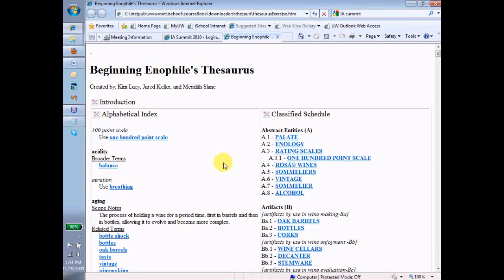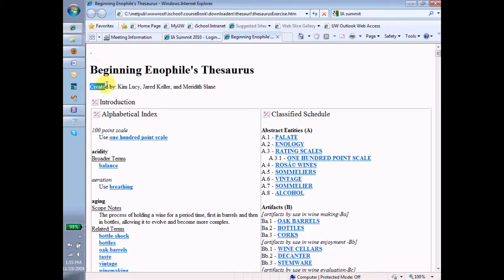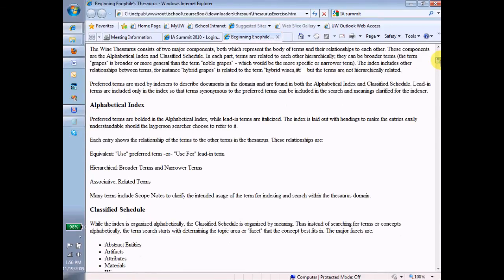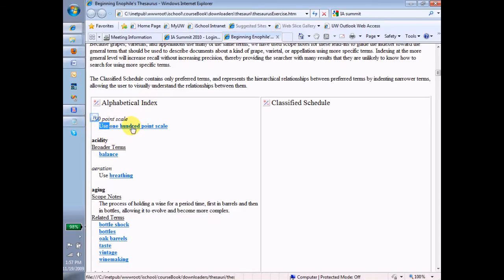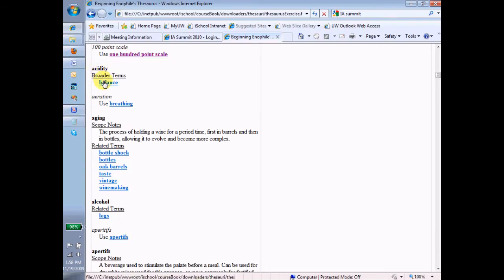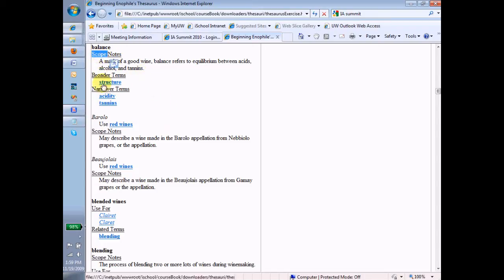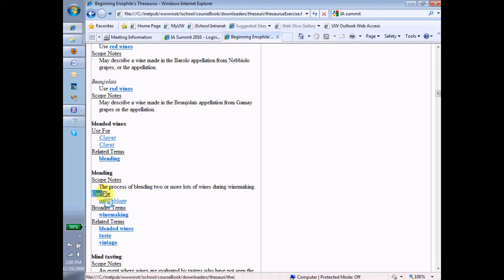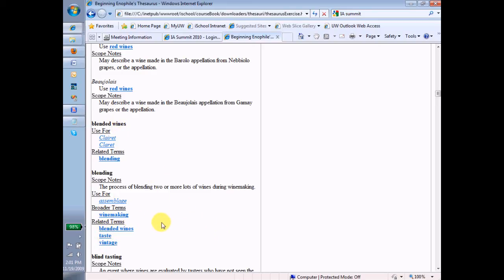Thesaurus From Transforms Part 1